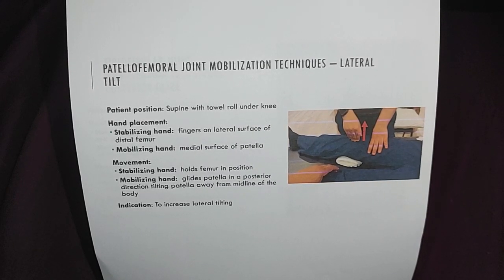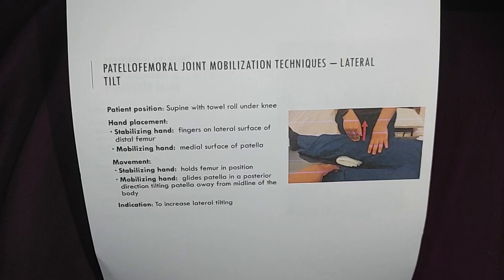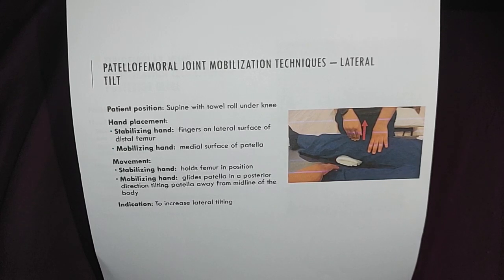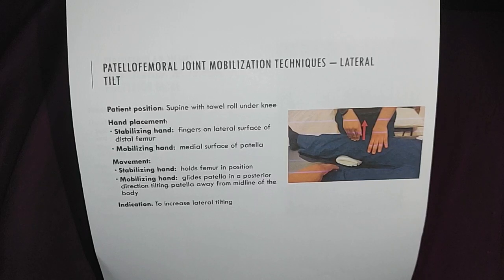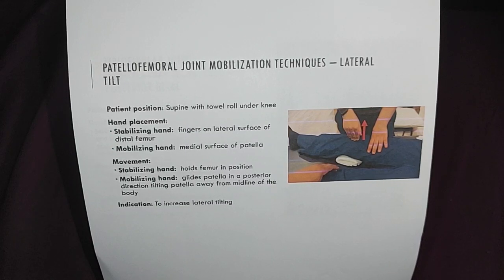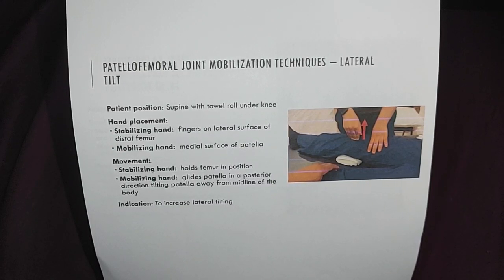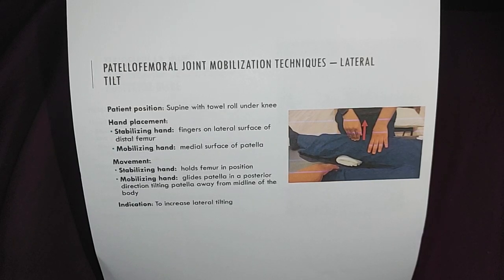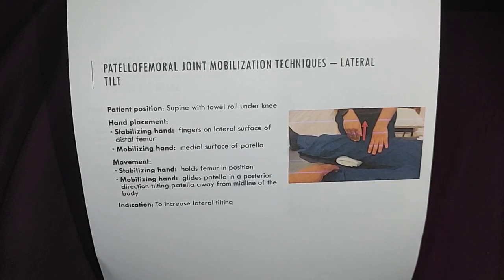Lateral Tilt for PFJ Mobes